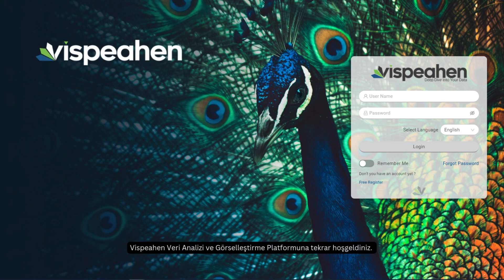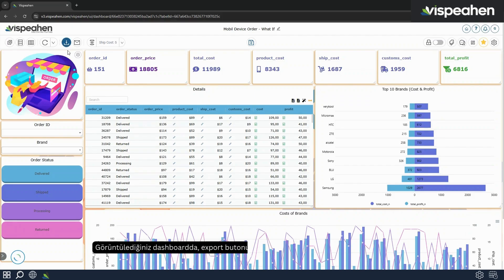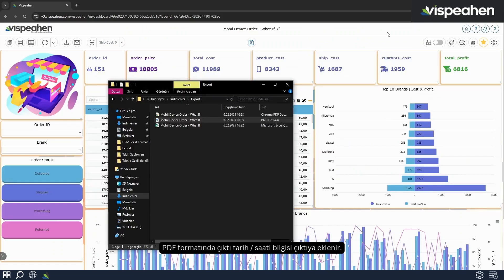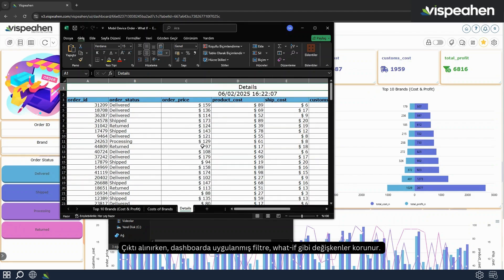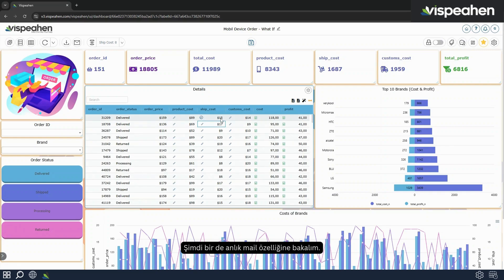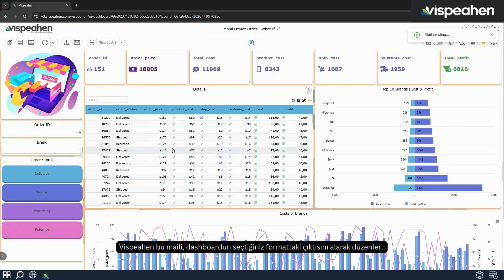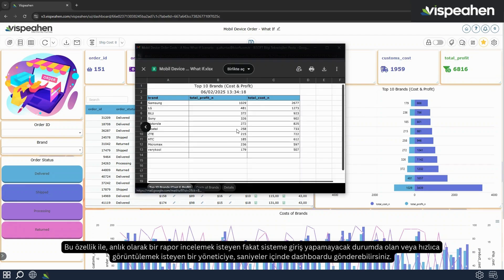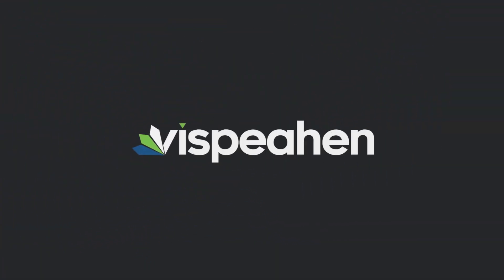Dashboard Features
Hi there!

We continue our series of introductory videos about Vispeahen Data Analytics and Visualization Platform. If you haven't watched the previous videos yet, you can click the link to access them all.

Our nineteenth video, "Dashboard Features" is now live!
Herkese merhaba!

Veri Analizi ve Görselleştirme Platformu Vispeahen hakkında tanıtıcı video serimiz devam ediyor. Önceki videoları henüz izlemediyseniz, tümüne erişmek için linke tıklayabilirsiniz.

On dokuzuncu videomuz, “Dashboard Özellikleri” yayında!

00:00 Introduction
00:16 Export
01:08 Mail